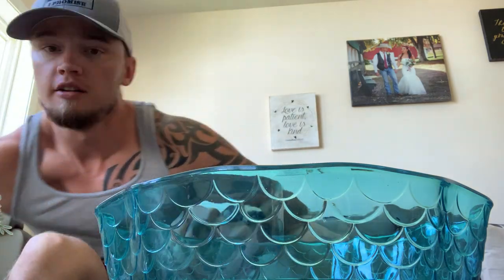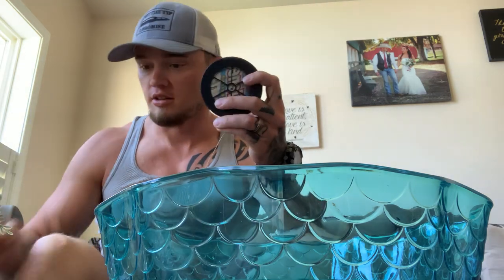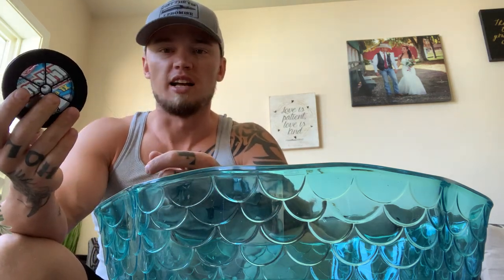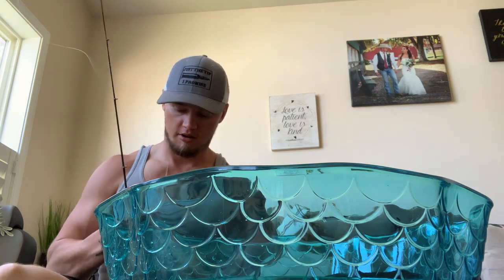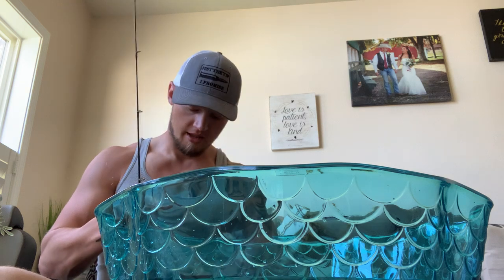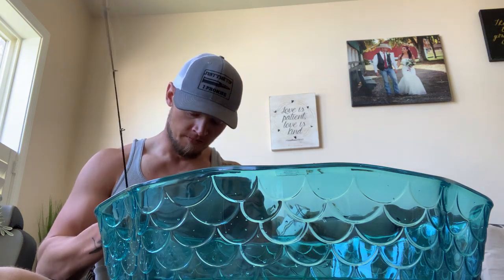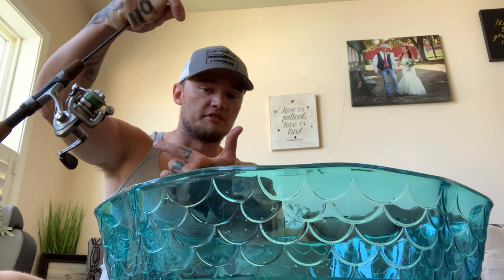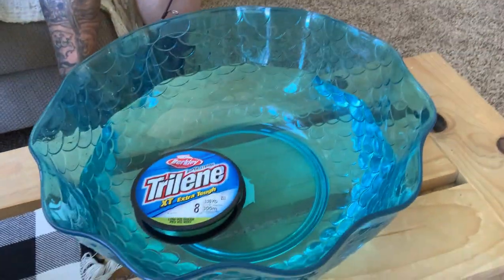Easiest way I have found to put line on my reels.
Just add water and adding line to any reel is a cinch.